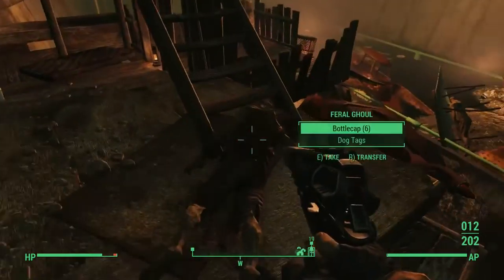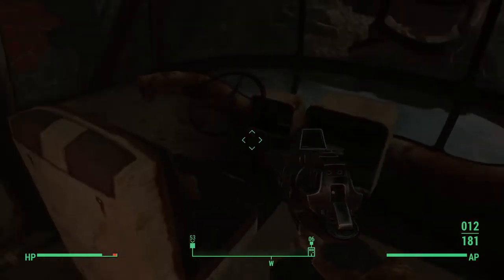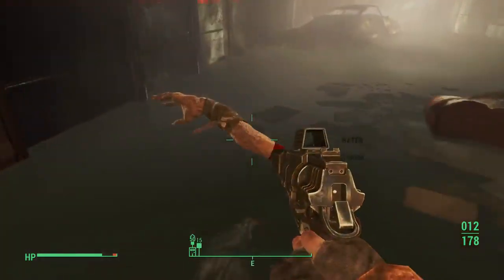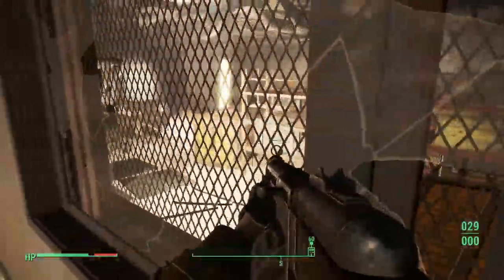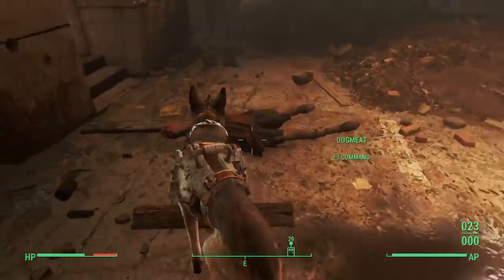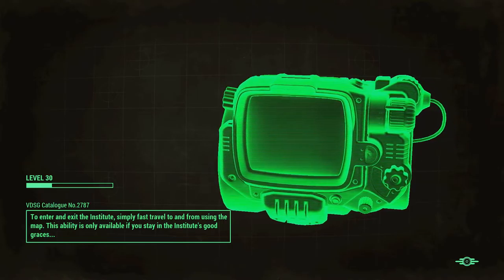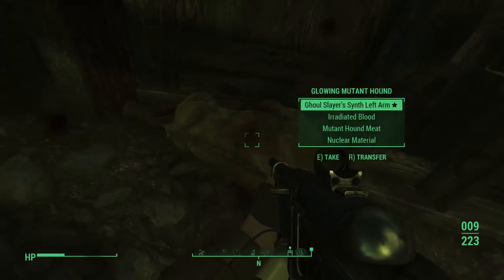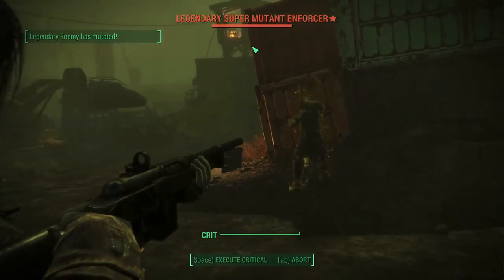Fallout 4 - Episode 60